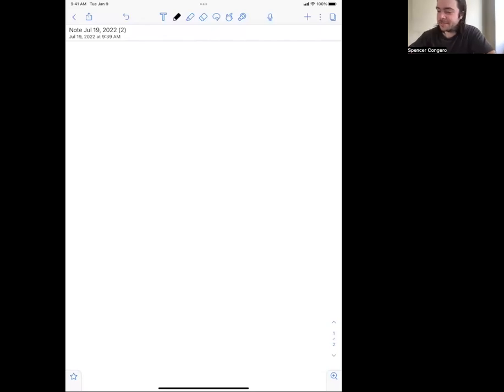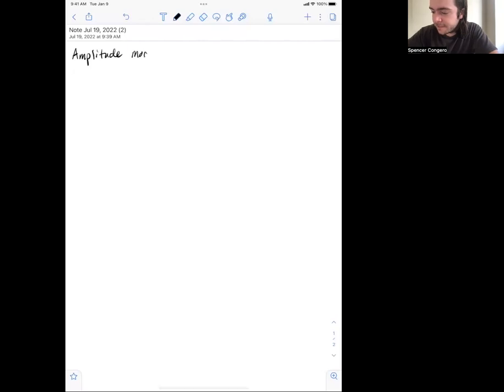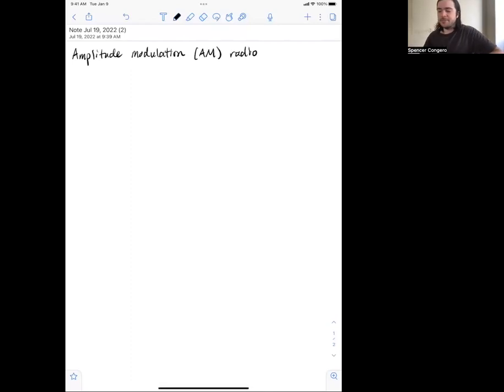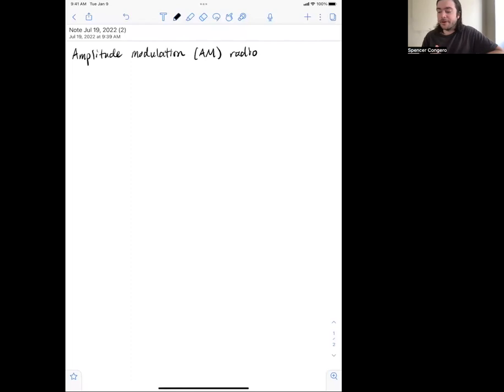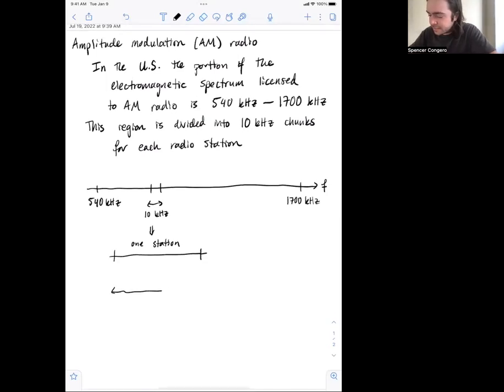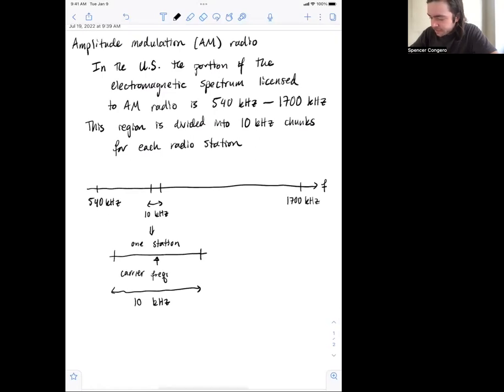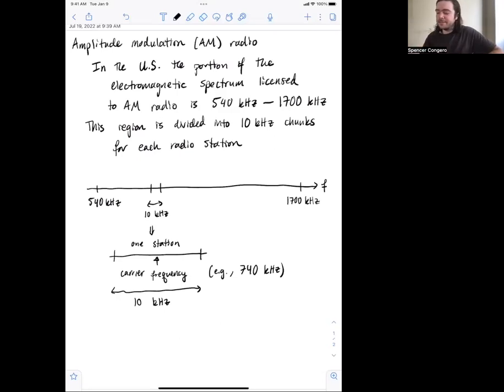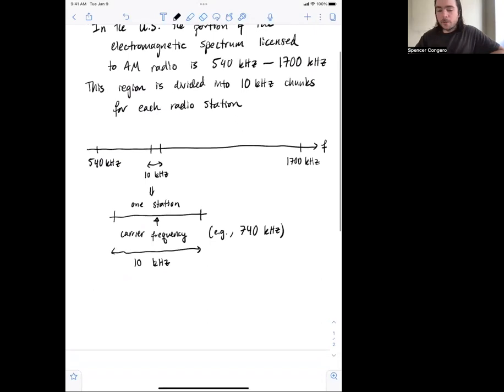Amplitude Modulation (AM) Radio || ECE 45: Analog Signals & Systems